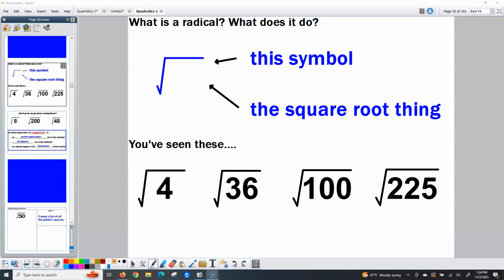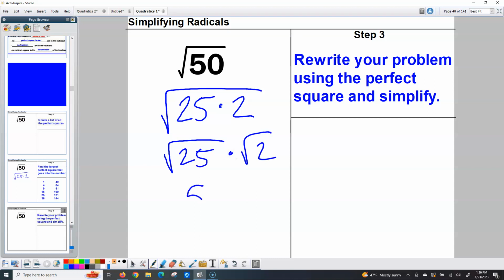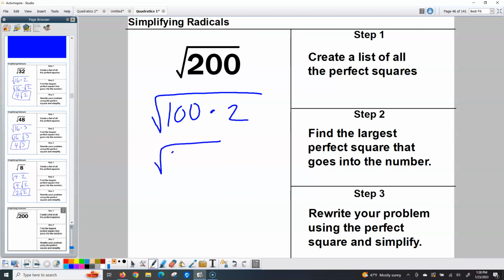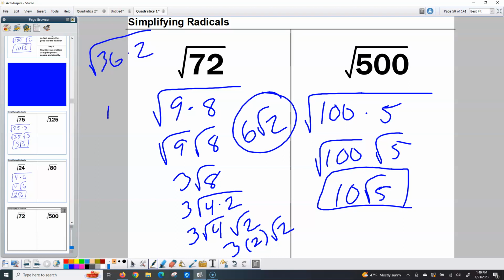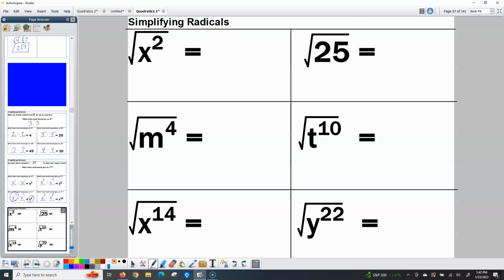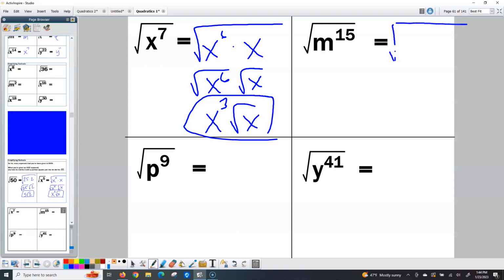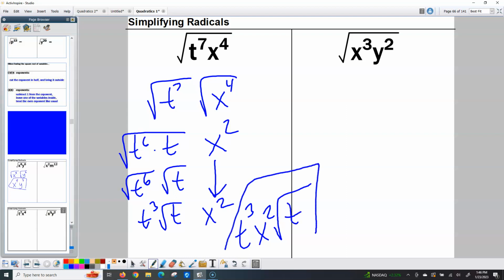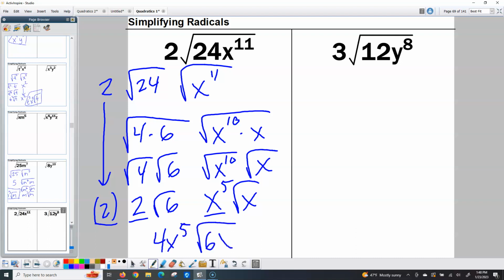Simplifying Radicals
Simplifying non-perfect squares and variables under the radical.